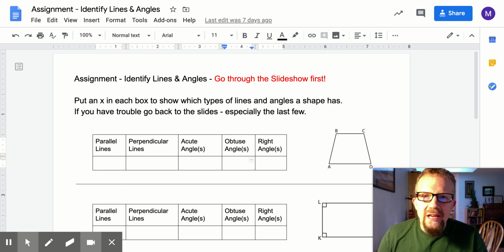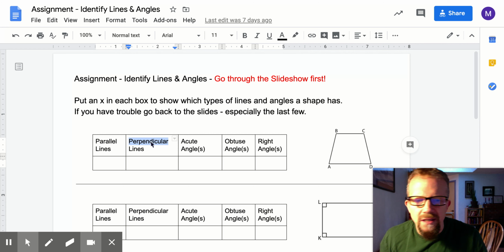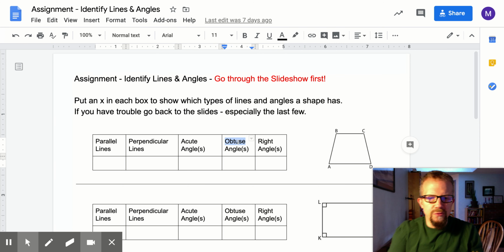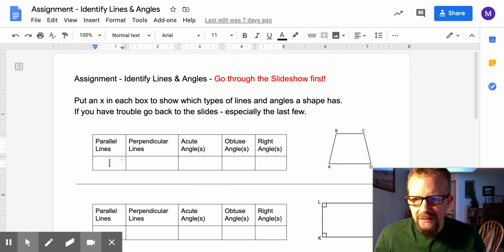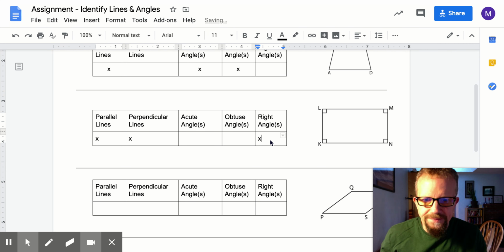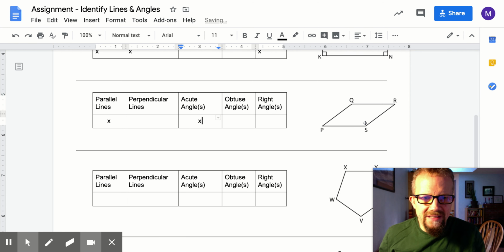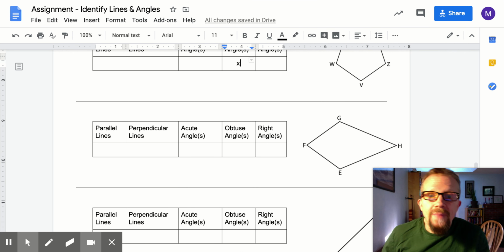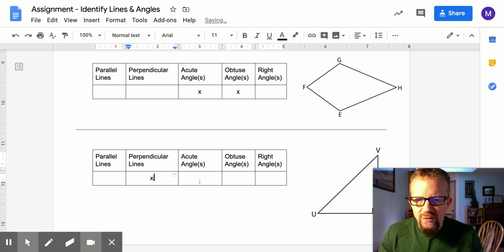Assignment - Identify Lines & Angles - Google Docs